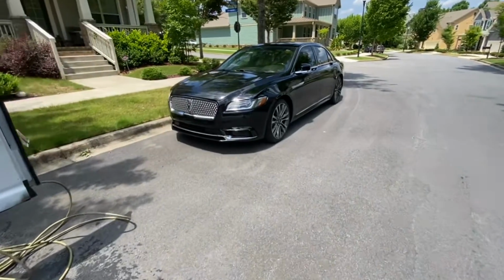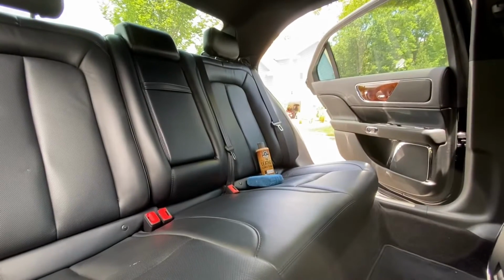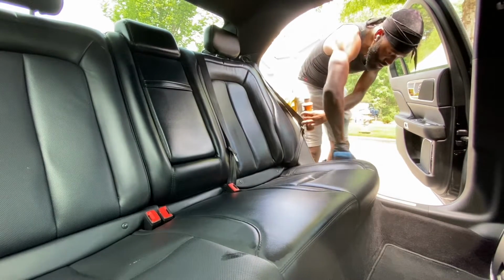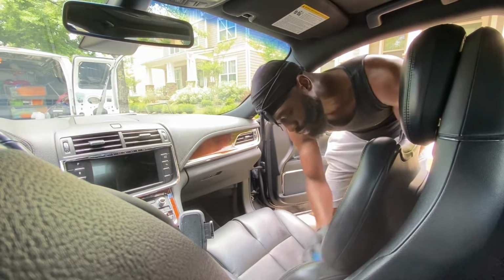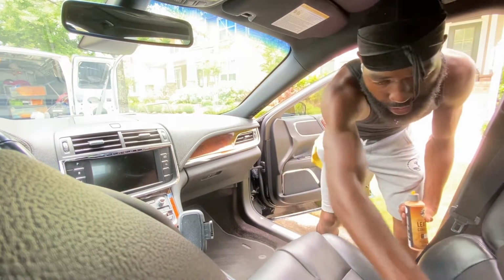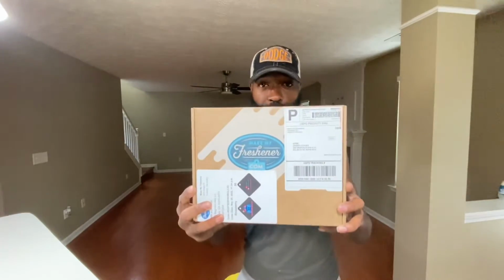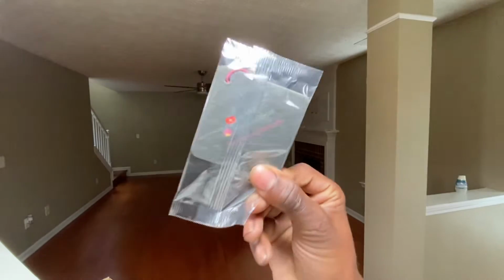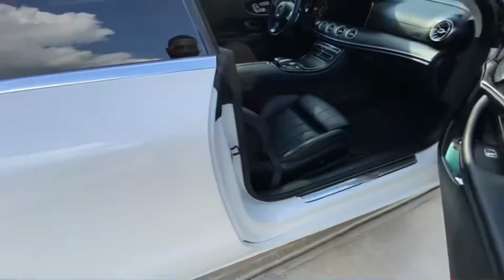Ride like Royalty 👸🏽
* I don’t own rights to songs in this video *